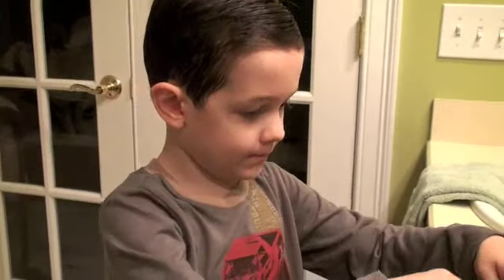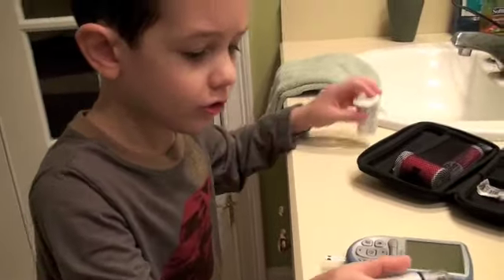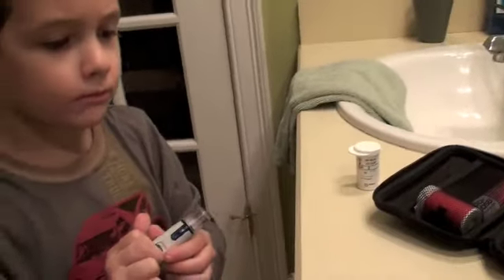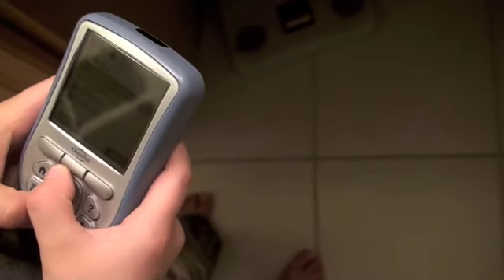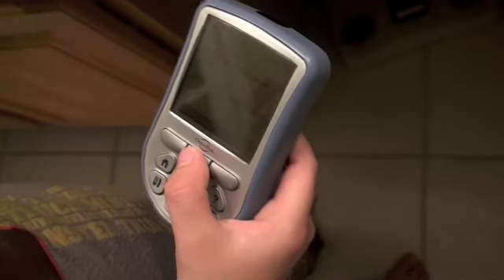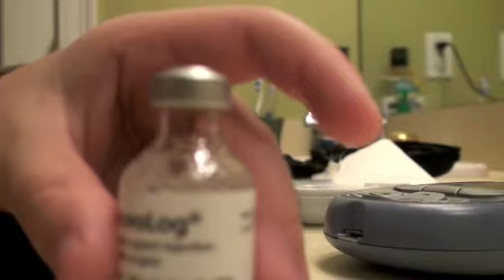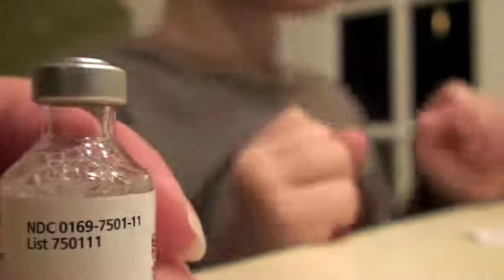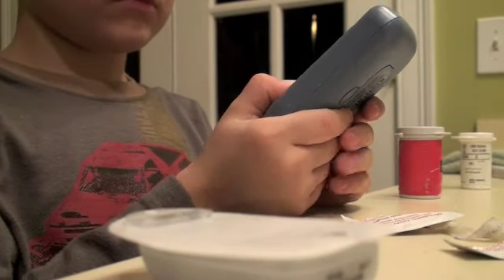OmniPod - Caleb's Pod Change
OmniPod - Caleb has Type 1 Diabetes and uses the OmniPod insulin management system to deliver insulin into his blood stream 24 hours a day.  This is Caleb helping out changing his pod which needs to be done every two to three days.